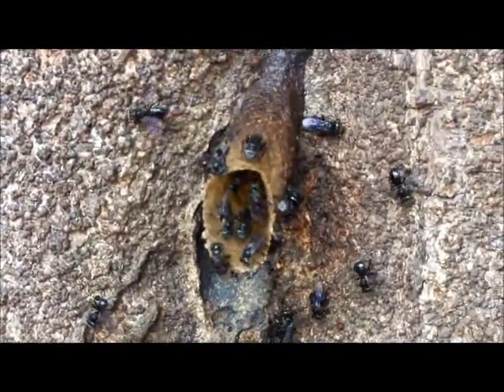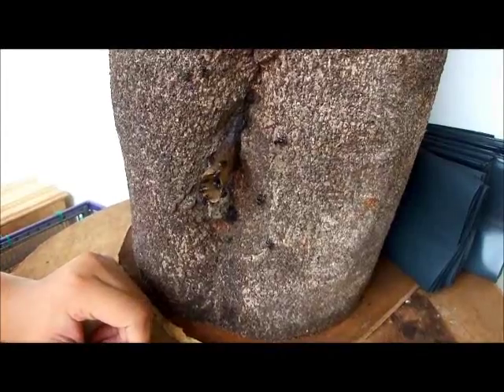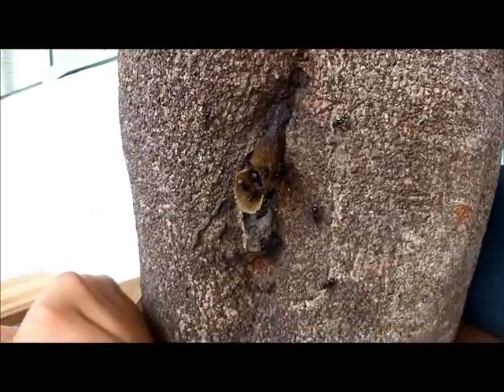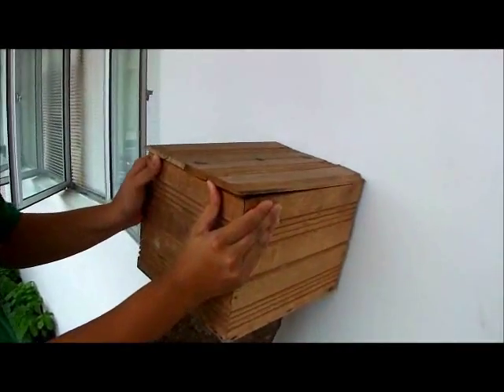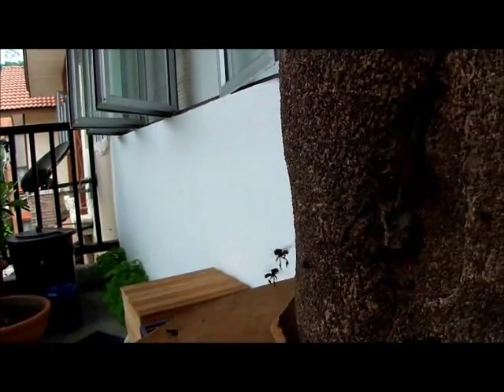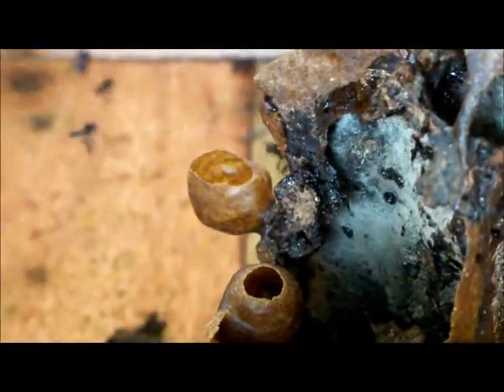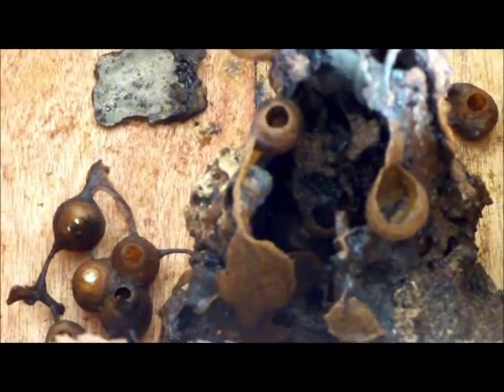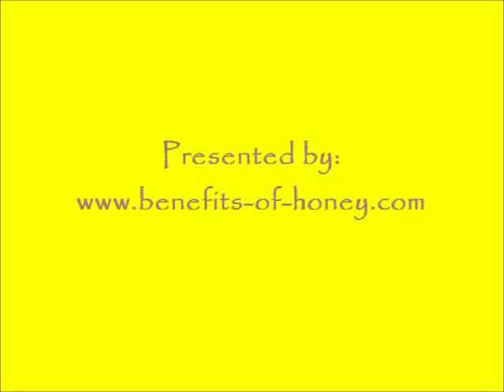Stingless Bees - An Eye-Opening Encounter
Stingless bees in Selangor. Just look at the bees, their appearance, and their hives. They are all are going to surprise you, More information coming up in